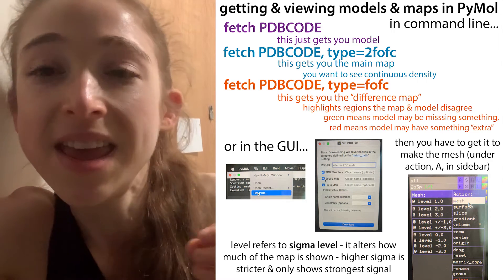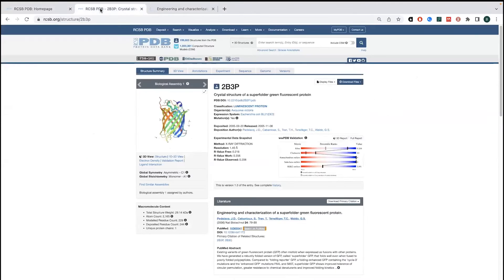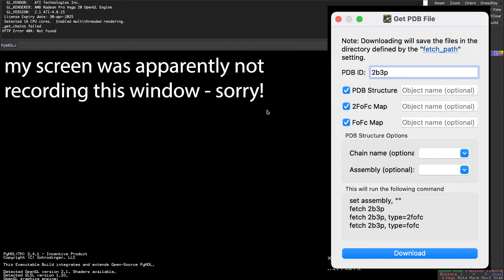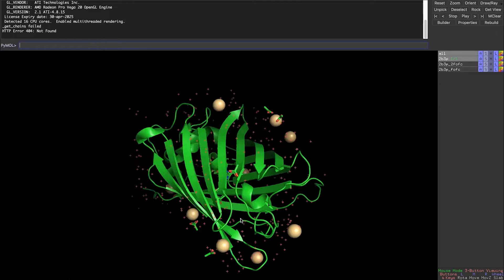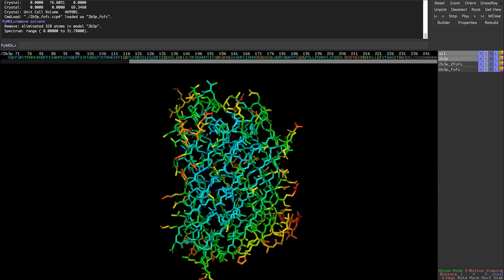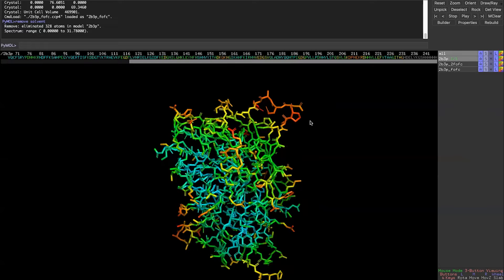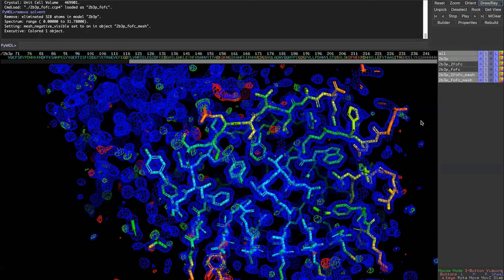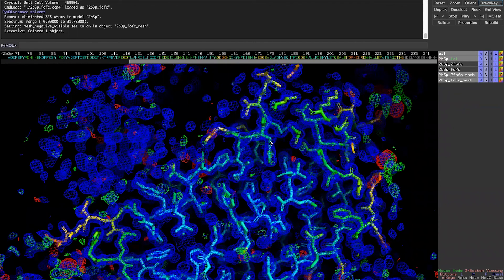PyMol fundamentals: Getting and viewing structural models and maps from the PDB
Getting & viewing structural models & maps from the PDB in PyMol… I’ve talked about how important it is to look at structural maps, rather than relying only on the atomic models scientists build into those maps. Here’s how you can actually do it!

From the command line:
* fetch PDBCODE
    * this just gets you model
* fetch PDBCODE, type=2fofc
    * this gets you the main map; you want to see continuous density
* fetch PDBCODE, type=fofc
    * this gets you the "difference map" it highlights regions the map & model disagree. Green means model may be missing something. Red means model may have something "extra"

You can also fetch it from the GUI with File → Get PDB

You also have to tell PyMol to show the map. Go to action → mesh, then set the “level” - this refers to sigma level - it alters how much of the density is shown - higher sigma is
stricter & only shows strongest signal.

• and I made a page on my blog that has links to all my structural biology posts

Here’s a great guide to PyMol from Dr. Jean-Yves Sgro, Ph.D. I found

Hope that helps! Happy exploring!